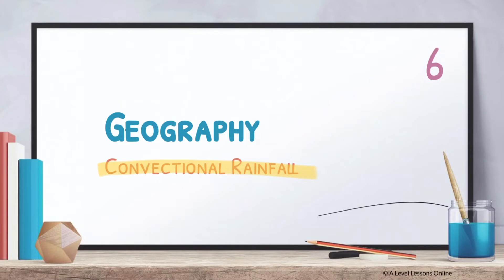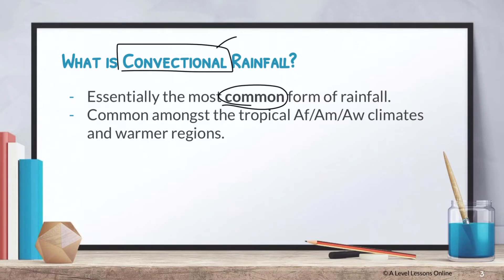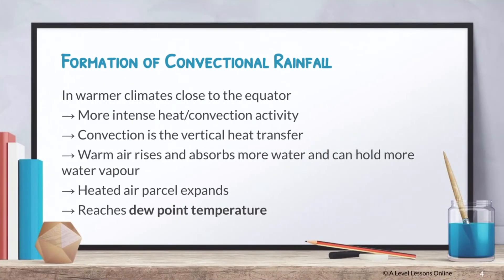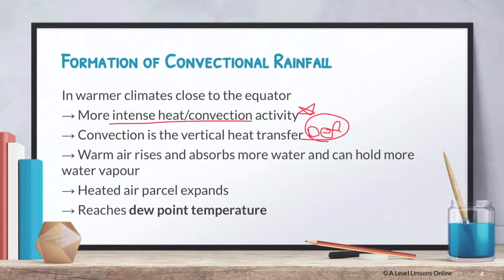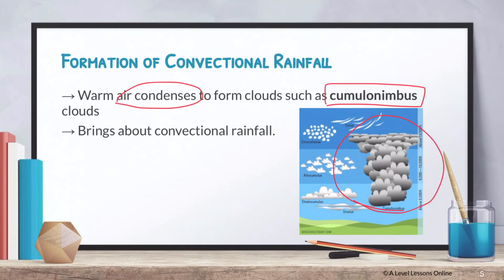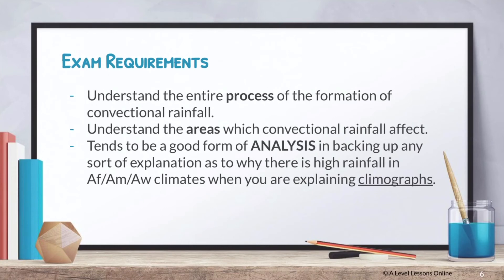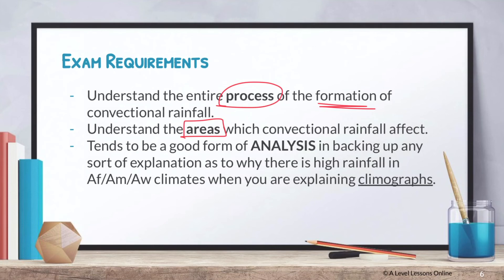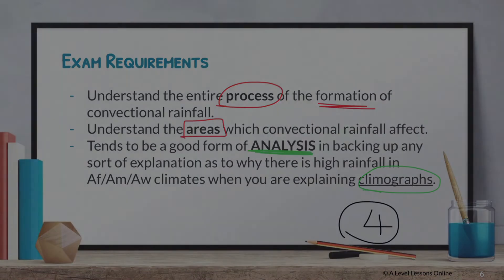Convectional Rainfall made EASY to understand | A Level Geography (2024)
This is part 6 of the series of atmospheric circulation on Convectional Rainfall made easy to understand, which is rainfall that we experience all the time. It is usually intense, and comes about via convection (heat), and is one of the several types of rainfall that exists. Get to know all about it now, and find out all about Orographic Rainfall in the next part!